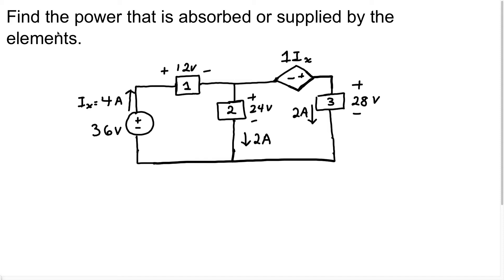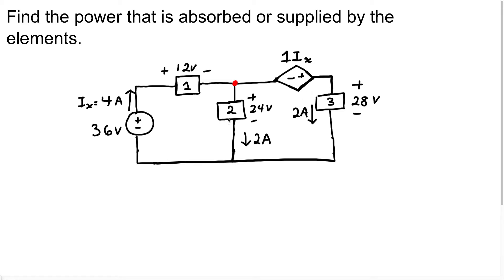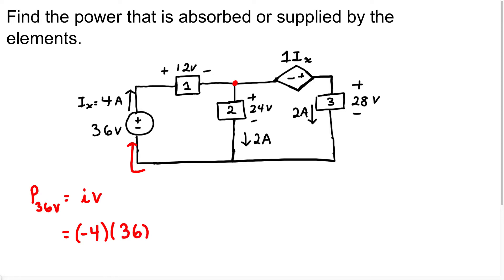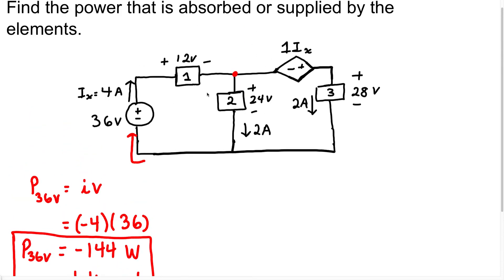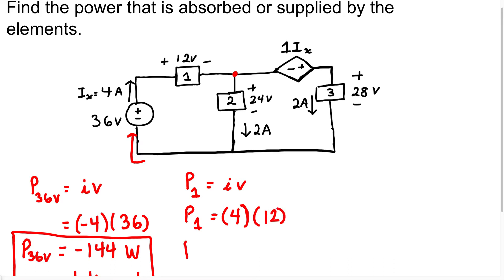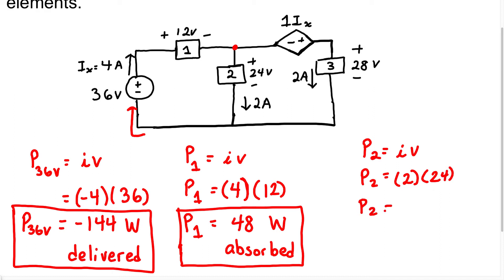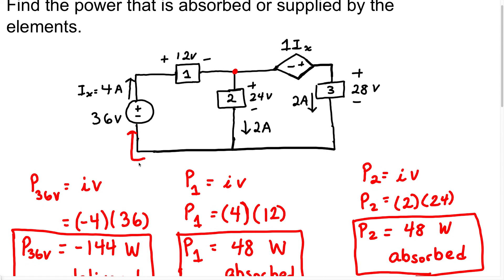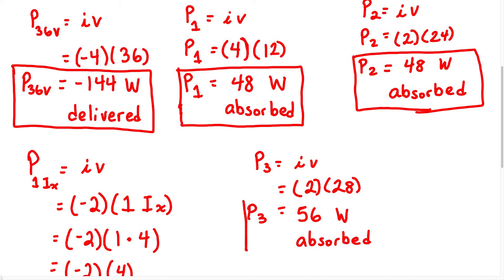Finding the Power in each Element of a Parallel Circuit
This video might seem very basic to some Electrical Engineers, but I guarantee you that it is the very first step in understanding circuits! I made it a duty to emphasize Passive Sign Convention and providing problems from the onset with Dependent Sources to make us comfortable solving them.

We used the formula for Power to calculate the Power in each element.

Power = Current x Voltage

There are  more videos that will continue to get harder in complexity. Overall, once you understand the main points, you could answer find the power in any element once you are given or could find the Current and Voltage.